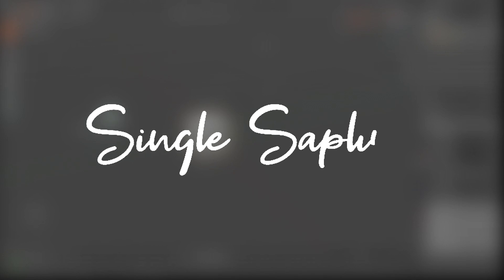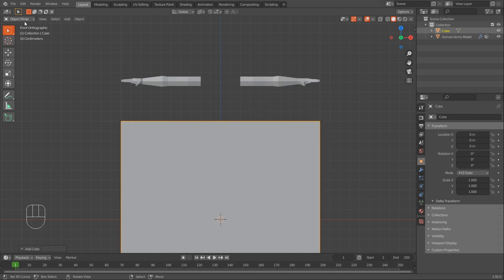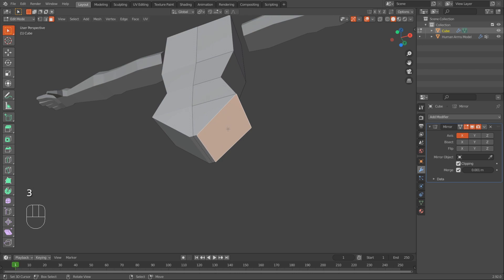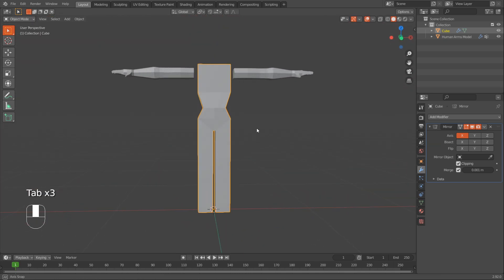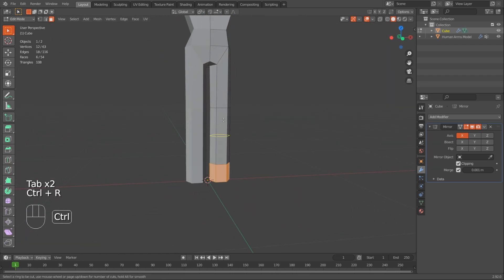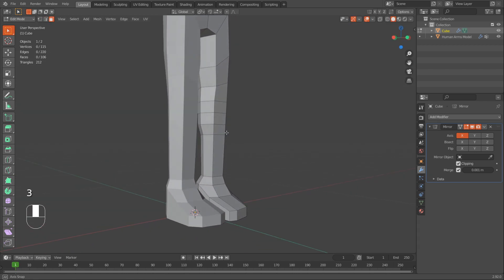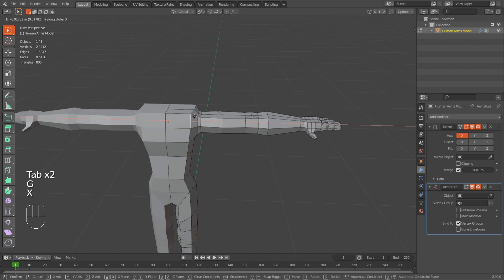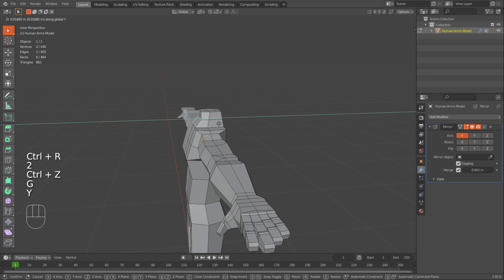Low Poly Zombie Model In Blender - FPS Game With Unity & Blender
LOW POLY ZOMBIE MODEL IN BLENDER
Today I start creating the enemy model in Blender.